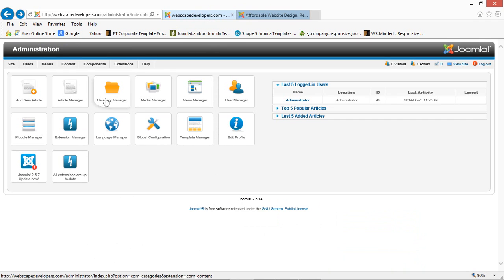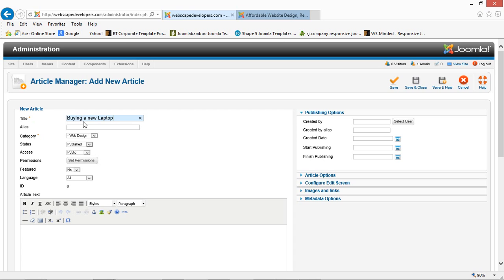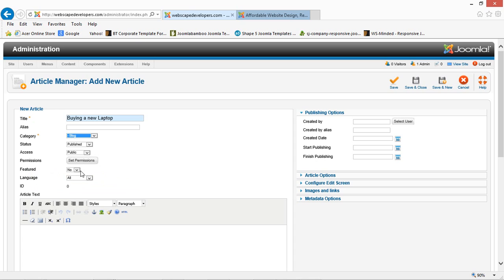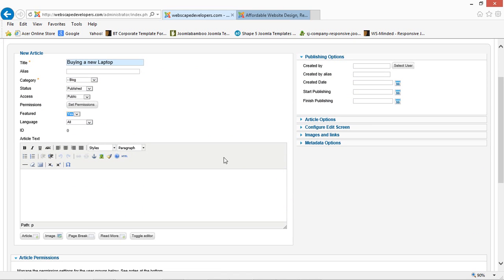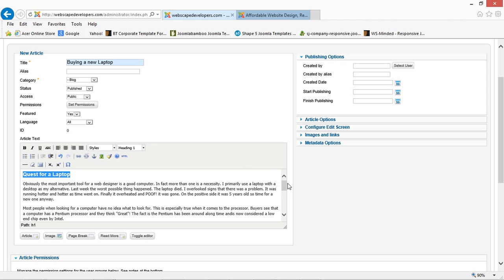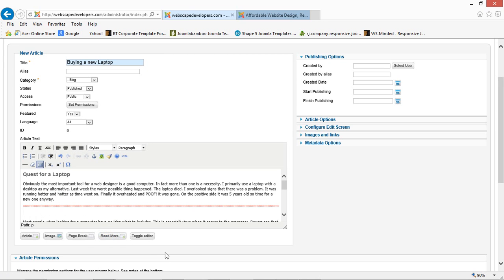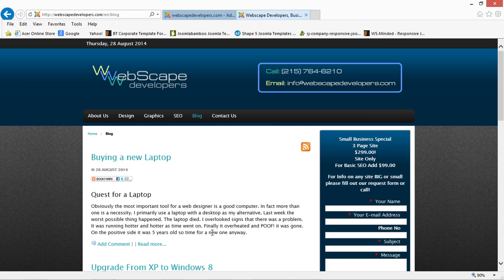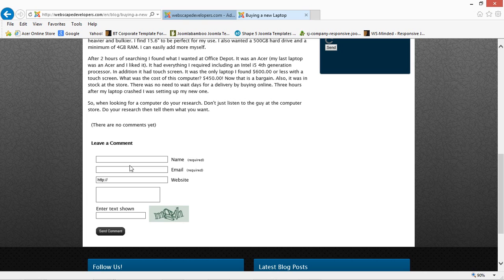joomla blog article 05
Webscape Developers- How to add a blog article to Joomla 2.5 and above